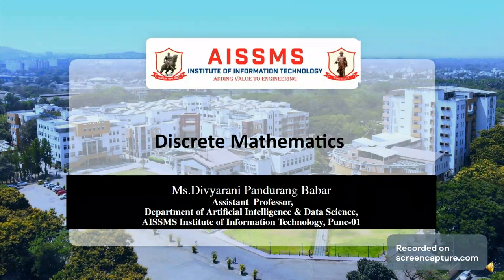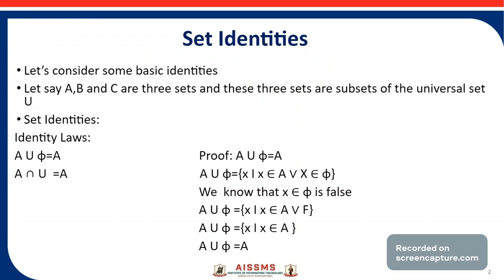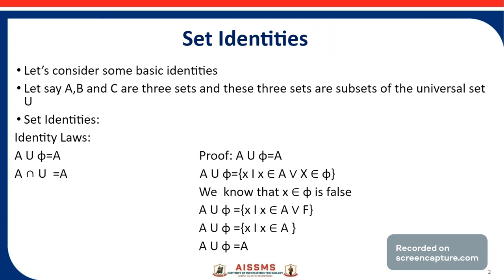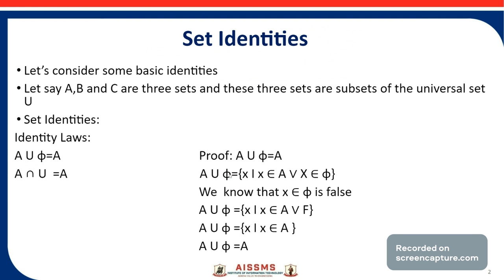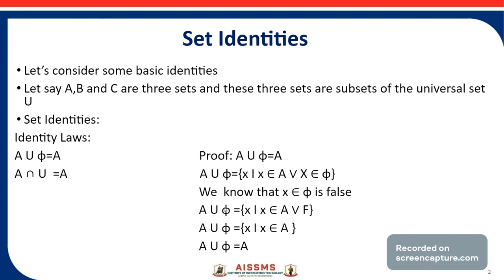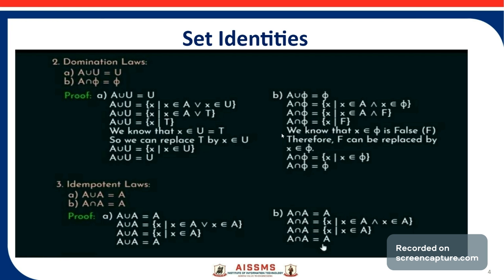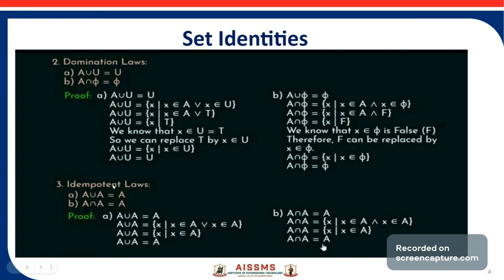Set Identities Part 1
Video by: Ms. Divyarani P. Babar
Subject: Discrete Mathematics
Description: Set Identities